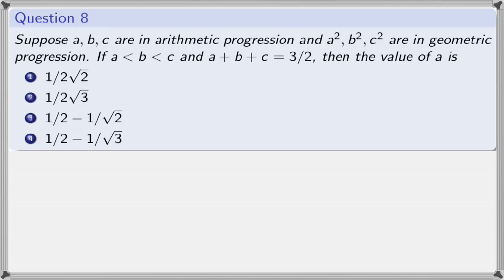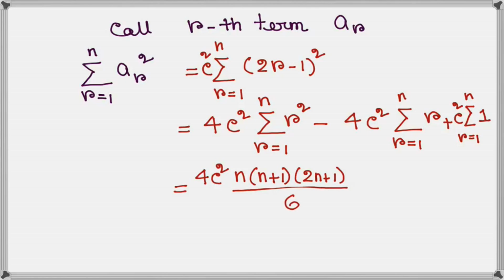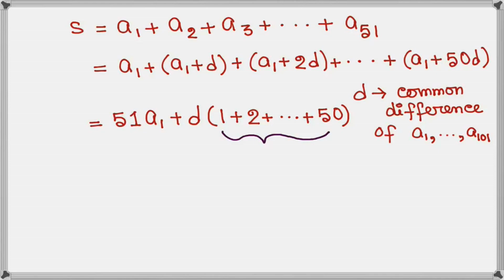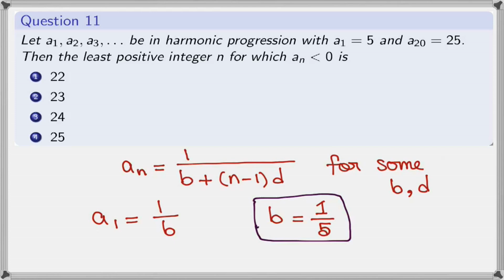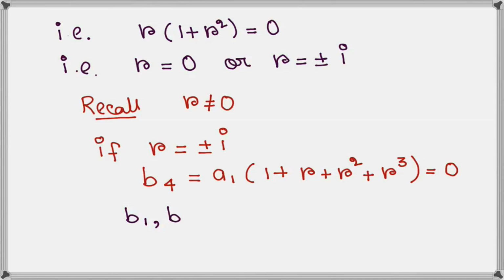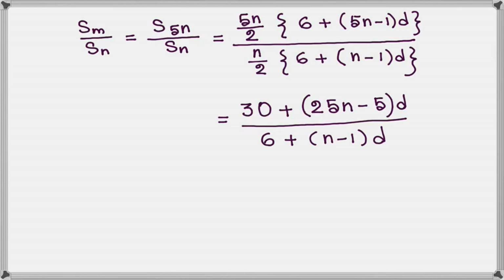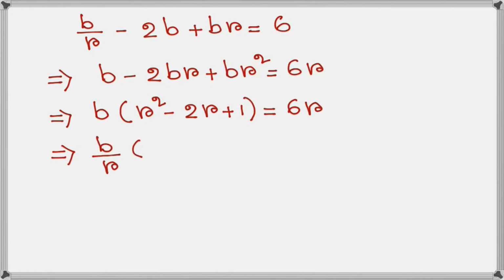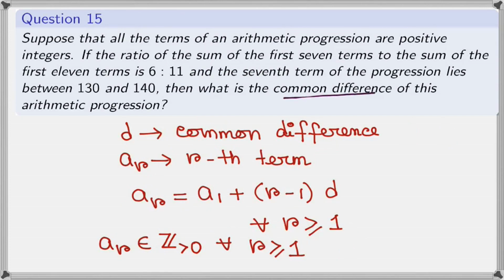LECTURE - 2 - Arithmetic, Geometric & Harmonic Progressions